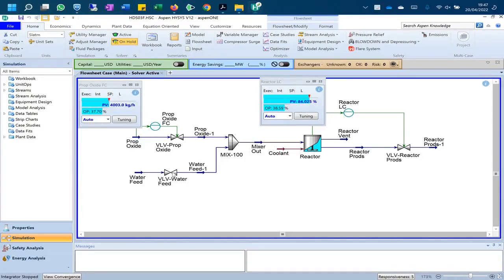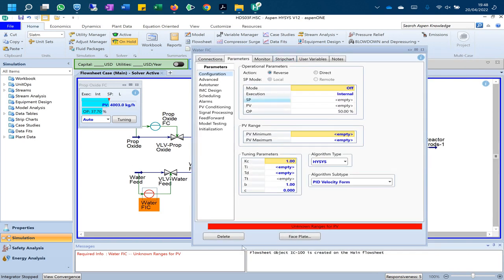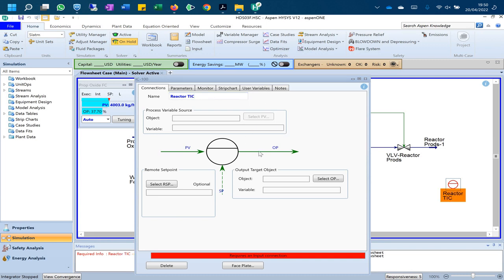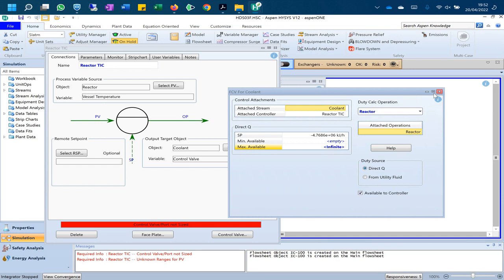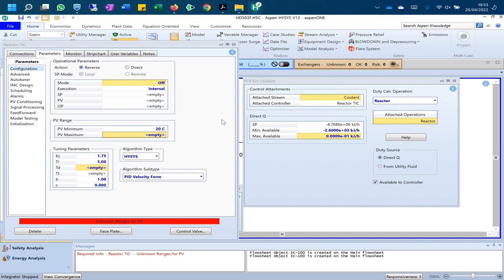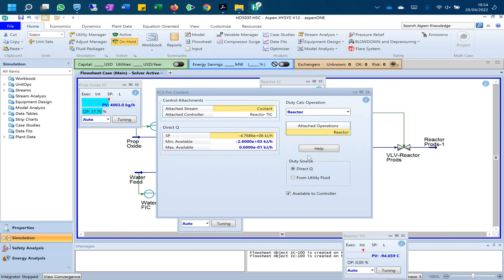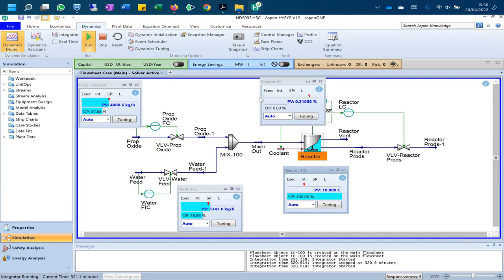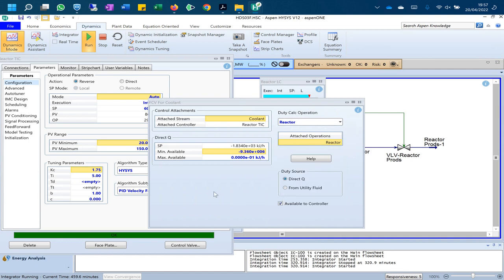ANALSIM HDS03 Propilenglicol SS Dyn 03